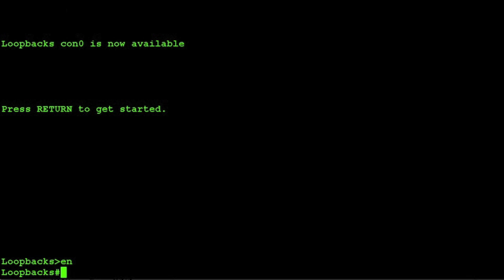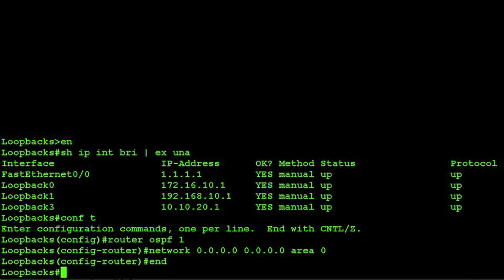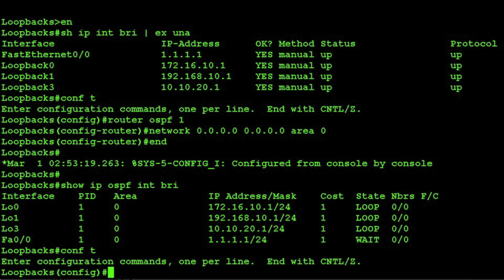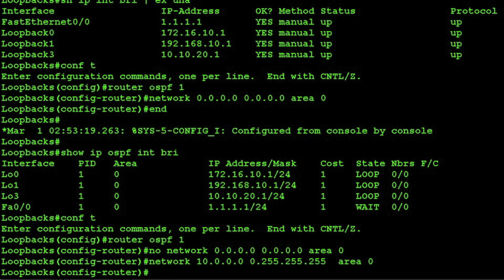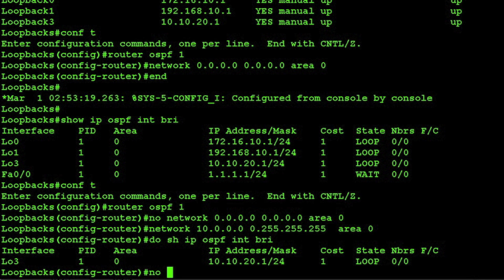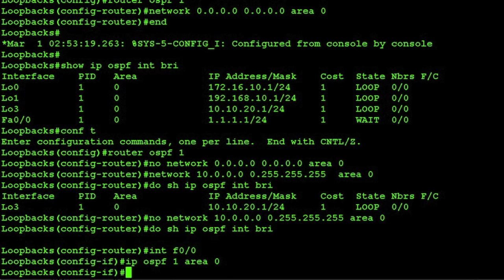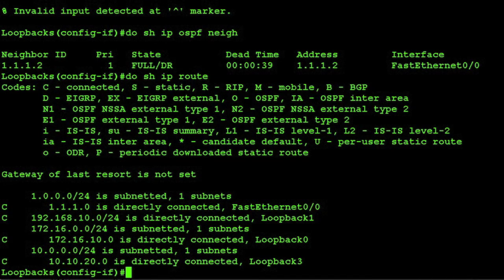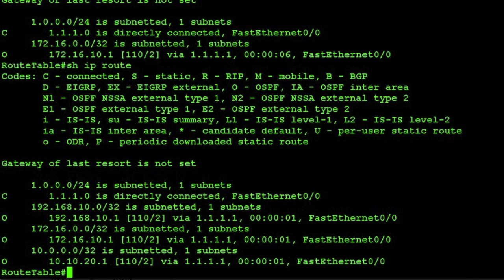OSPF Network Command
RSU overview of how the network command works in OSPF and an alternative to the network command